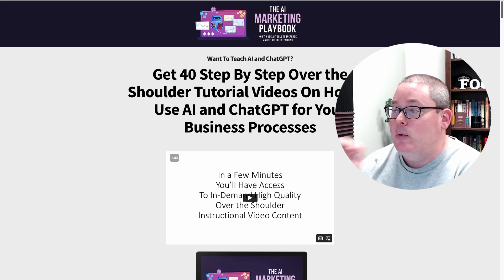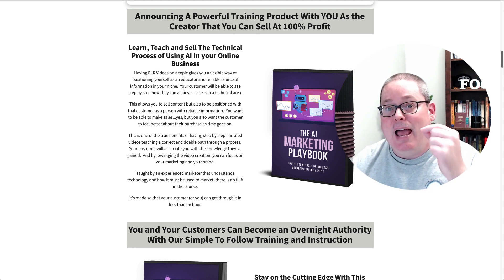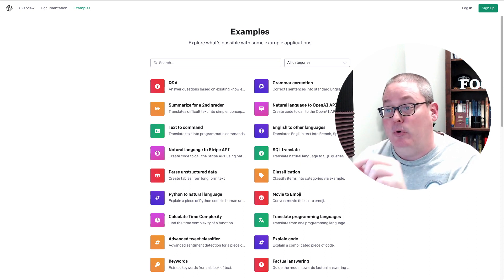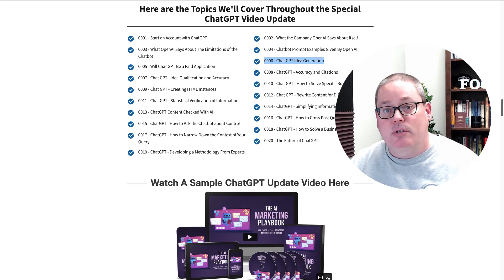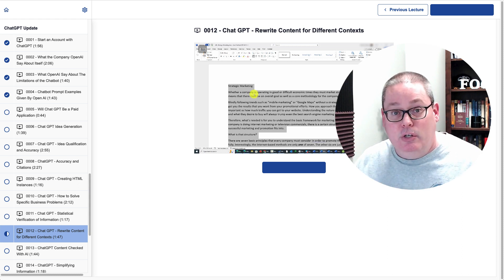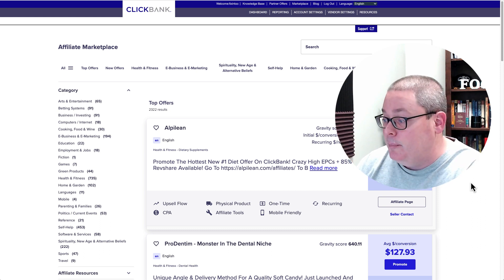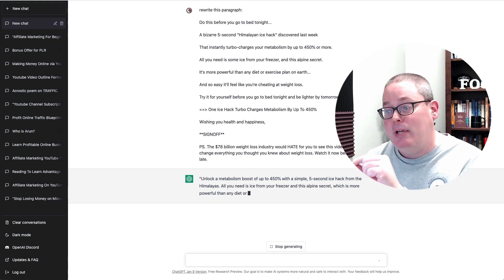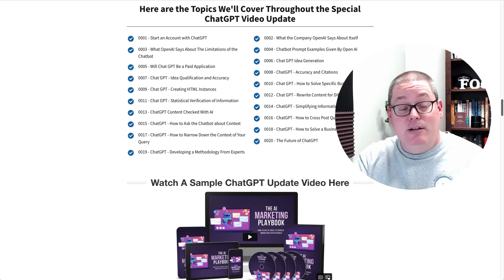Chat GPT Secrets Revealed: A Realistic Plan to Make Money Now!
Are you looking to earn money online but don't know where to begin?

✅ Learn How to Use ChatGPT to Teach AI and ChatGPT to Make Money

RECOMMENDED RESOURCES TO BUILD YOU OWN ONLINE BUSINESS